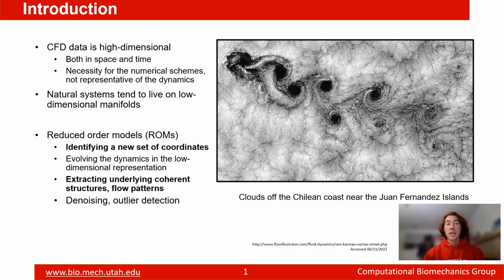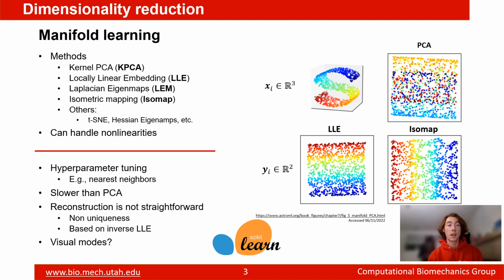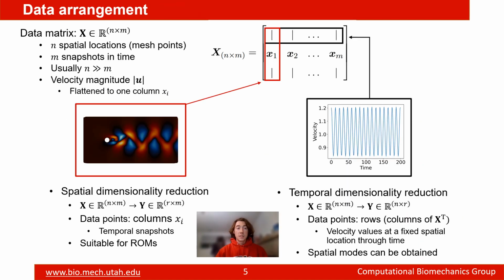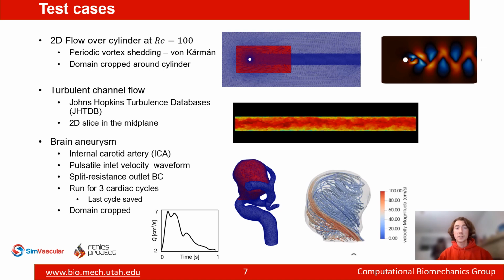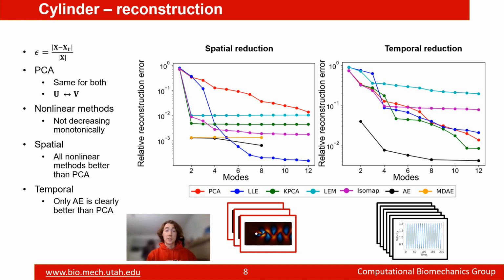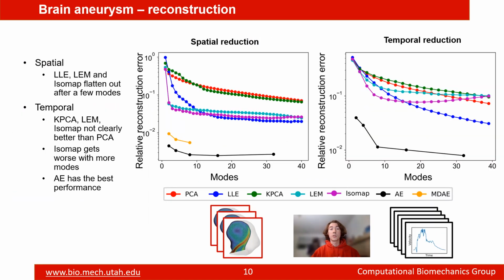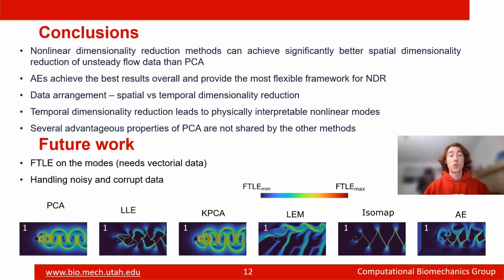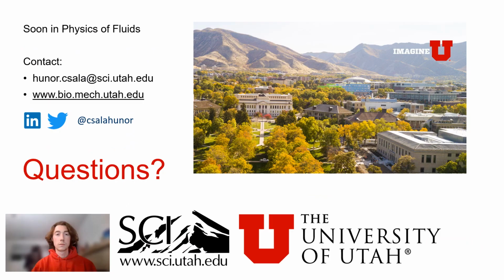Nonlinear dimensionality reduction for unsteady fluid flow modeling - APS DFD 2022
Presentation from APS Division of Fluid Dynamics 2022, Indianapolis.

Hunor Csala, Scott T. M. Dawson, and Amirhossein Arzani , "Comparing different nonlinear dimensionality reduction techniques for data-driven unsteady fluid flow modeling", Physics of Fluids 34, 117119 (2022)

Computational fluid dynamics (CFD) is known for producing high-dimensional spatiotemporal data. Recent advances in machine learning (ML) have introduced a myriad of techniques for extracting physical information from CFD. Identifying an optimal set of coordinates for representing the data in a low-dimensional embedding is a crucial first step toward data-driven reduced-order modeling and other ML tasks. This is usually done via principal component analysis (PCA), which gives an optimal linear approximation. However, fluid flows are often complex and have nonlinear structures, which cannot be discovered or efficiently represented by PCA. Several unsupervised ML algorithms have been developed in other branches of science for nonlinear dimensionality reduction (NDR), but have not been extensively used for fluid flows. Here, four manifold learning and two deep learning (autoencoder)-based NDR methods are investigated and compared to PCA. These are tested on two canonical fluid flow problems (laminar and turbulent) and two biomedical flows in brain aneurysms. The data reconstruction capabilities of these methods are compared, and the challenges are discussed. The temporal vs spatial arrangement of data and its influence on NDR mode extraction is investigated. Finally, the modes are qualitatively compared. The results suggest that using NDR methods would be beneficial for building more efficient reduced-order models of fluid flows. All NDR techniques resulted in smaller reconstruction errors for spatial reduction. Temporal reduction was a harder task; nevertheless, it resulted in physically interpretable modes. Our work is one of the first comprehensive comparisons of various NDR methods in unsteady flows.